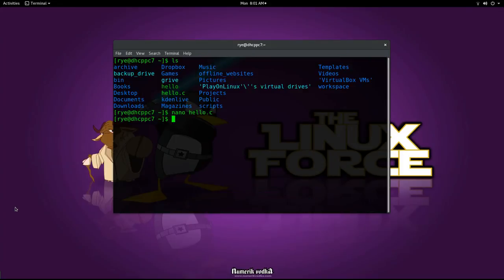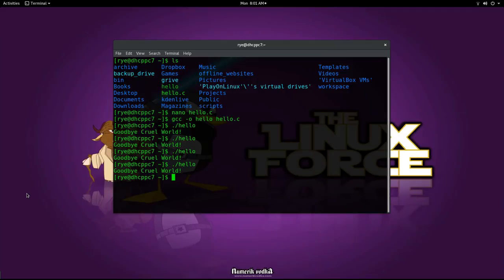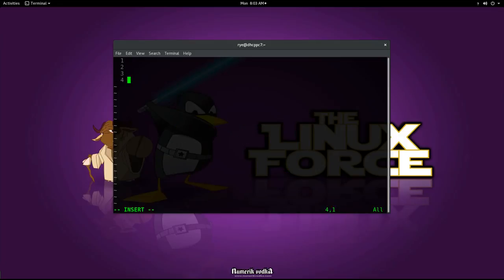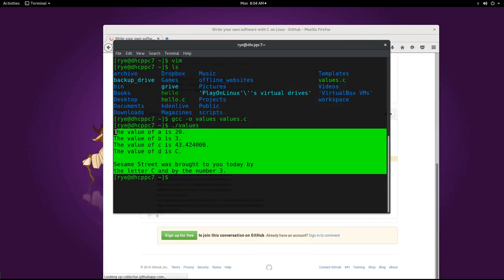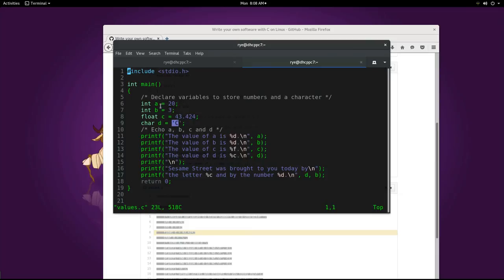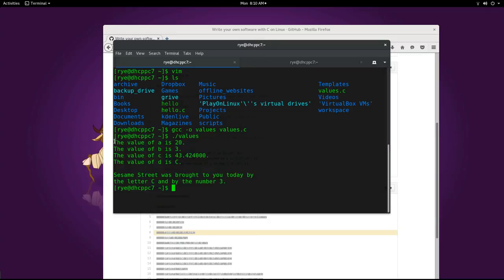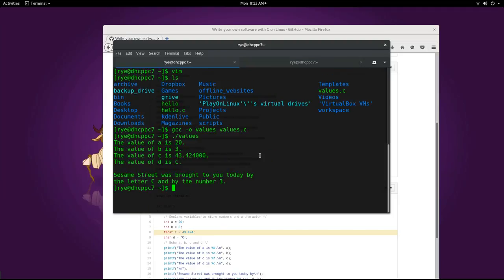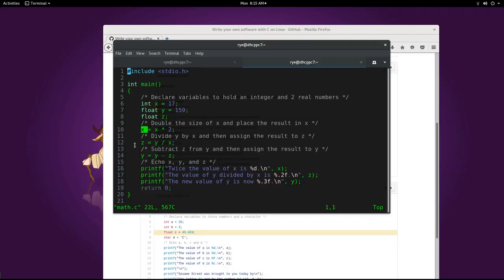Beginning C programming: Variables and Data Types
This video shows you how to store data in your C program.